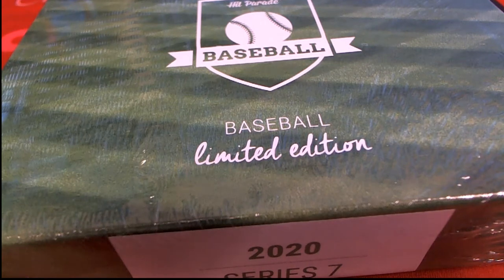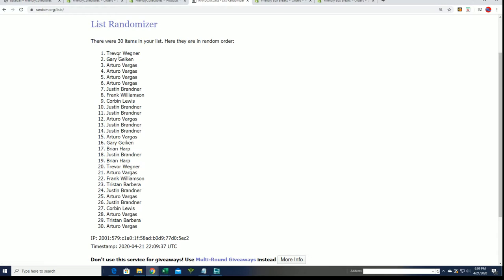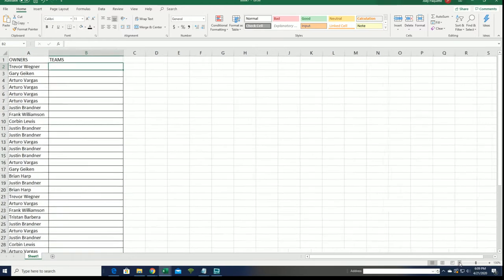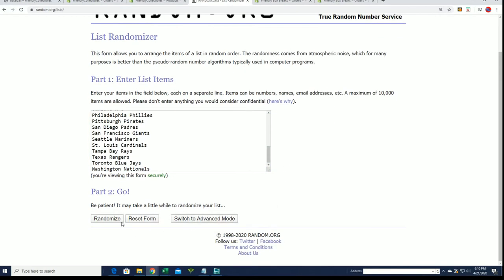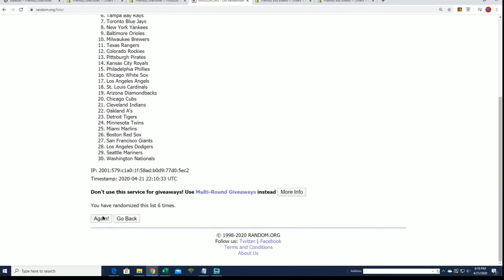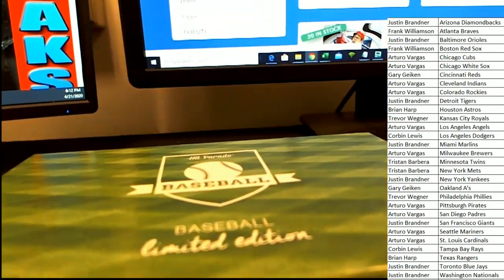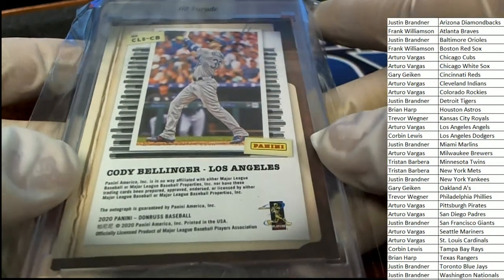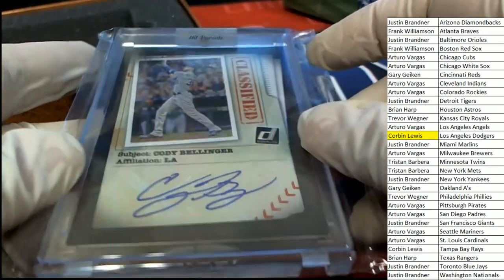2020 Hit Parade Baseball Limited Edition Series 7 ID HPLIMITEDBBSER7102